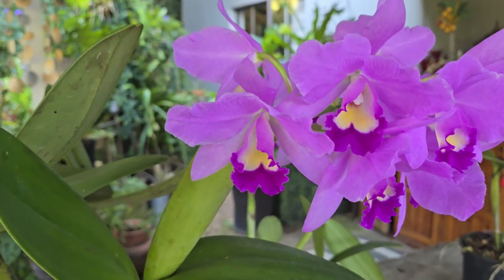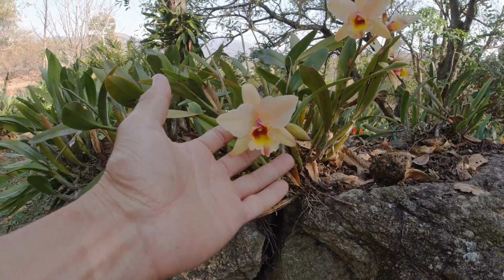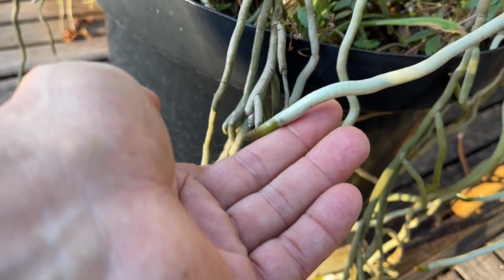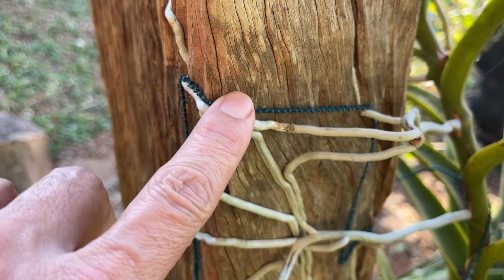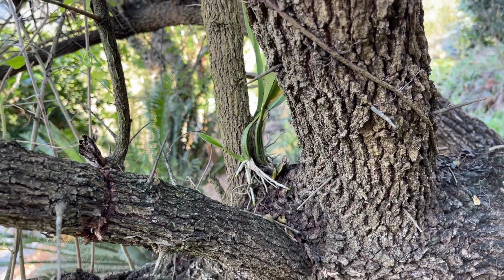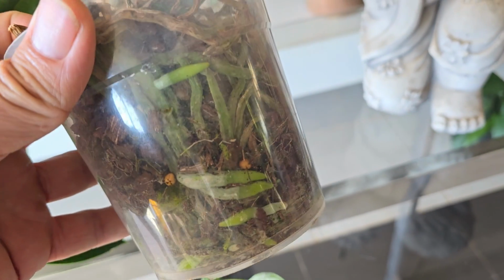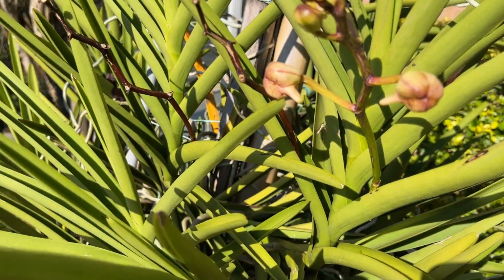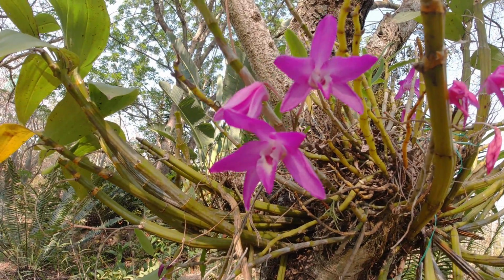Understanding Why your Orchid Roots Rot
Discover the intricate role of orchid roots in plant flourishing with this comprehensive guide. Explore how these specialized structures contribute to water absorption, nutrient uptake, and symbiotic relationships, essential for orchid health. Learn expert horticultural tips for maintaining vibrant orchid roots, ensuring optimal growth and blooming. Whether you're a seasoned orchid enthusiast or a beginner, unlock the secrets to nurturing these stunning plants with insights into their fascinating root physiology and environmental adaptations."